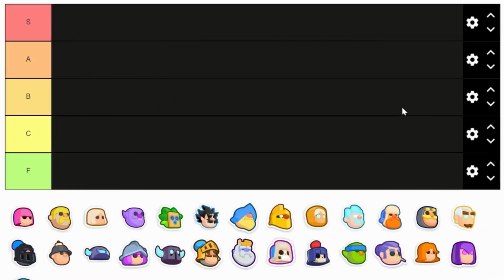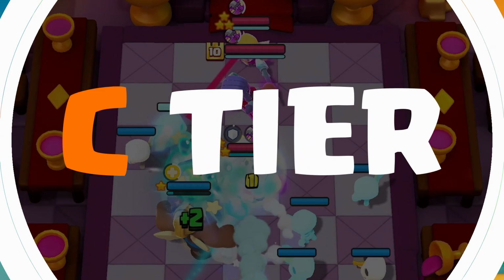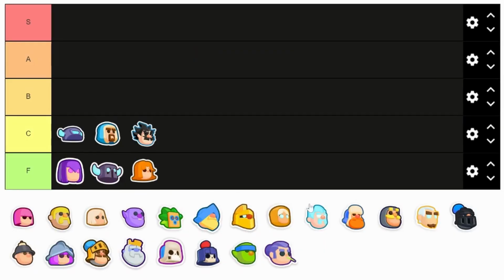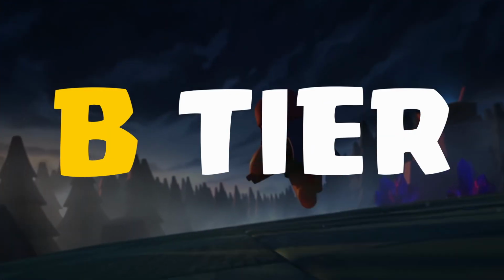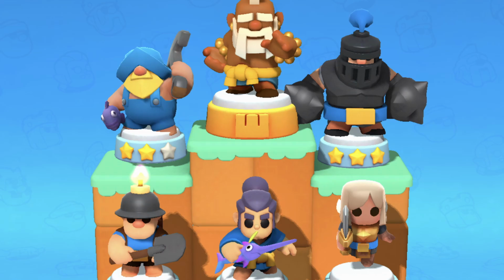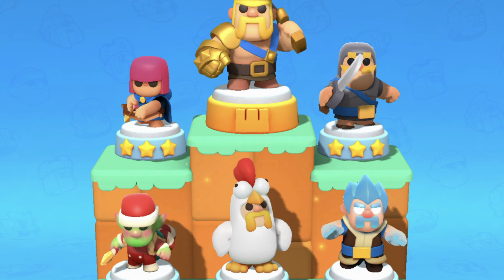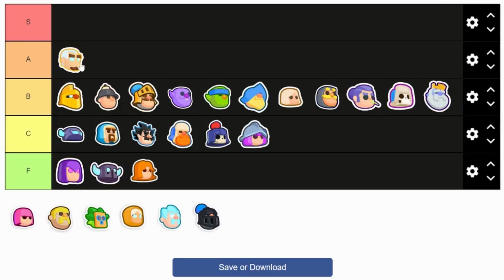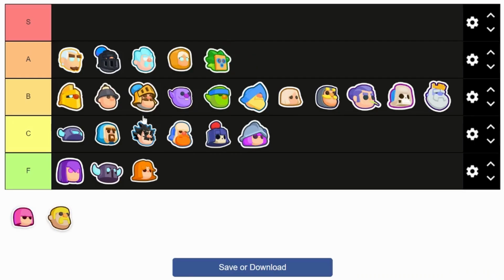NEW F2P Tier List After Balance Changes! Clash Mini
In today's video, I'll show you the best and worst minis in @clashmini, made in collaboration with 9 Clash Mini pros! And of course, this video includes some epic Clash Mini gaameplay!

Timstamps:
0:00 Intro
0:15 F Tier
1:01 C Tier
2:48 B Tier
5:07 A Tier
6:45 S TIERRR
7:30 Do THIS Next!

Game Description:
Mini madness descends on the Clash Universe! In this game of choices, duel and Rumble in a fun, strategy-packed board game.

Collect, Summon and Upgrade your army of Minis in this exciting real-time auto battler. Predict your opponent’s moves and then assemble your winning strategy and formation. Watch your Minis come to life and clash to be the last one standing!

Lead your adorable army with Heroes including Barbarian King, Shield Maiden, Archer Queen, and more. Ignite the board with wizards, pierce with magic archers, or activate heavyweights like Pekka. Change the tide of battle by swapping and upgrading your Minis in between rounds. Play 1v1 or Rumble mode against 7 other players. Play casually for fun or in ranked matches to increase your League standing.

Clash Mini is easy to learn but challenging to master. Get ready for your Minis to throw down the biggest Rumble!

Dynamic Combinations and Endless Possibilities
• Anticipate your opponent’s moves and arrange your army in limitless positions
• Adjust your in-game strategy with tanks, melee, and ranged Minis
• Upgrade Minis during battle to activate stronger abilities

Fast, Exciting 3D Battles
• Each game is action-packed - battles are under 5 minutes
• Watch the Minis show off their special moves from different camera angles
• Progress through the Leagues and break into the global top 1000

Collect, Upgrade & Customize
• Iconic Clash Heroes such as Barbarian King, Archer Queen, and Shield Maiden join the fray
• Complete Quests to collect Minis and unlock new Abilities
• Customize Heroes and Minis with unique skins